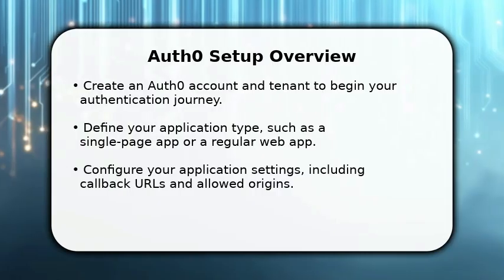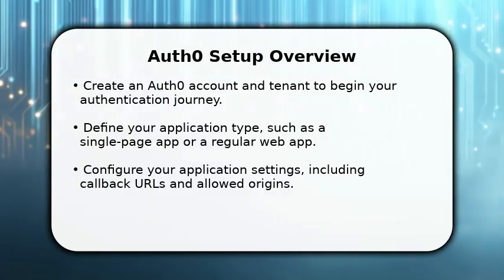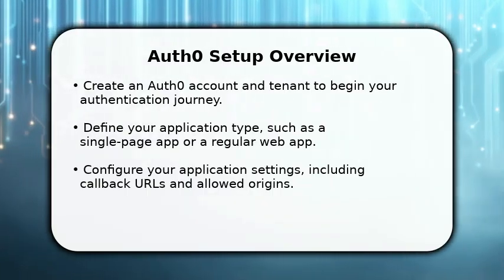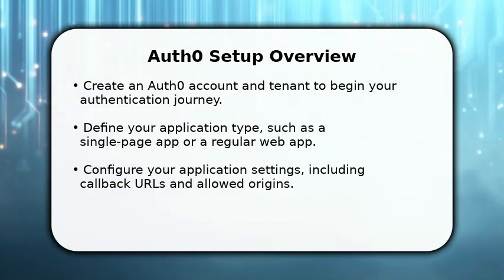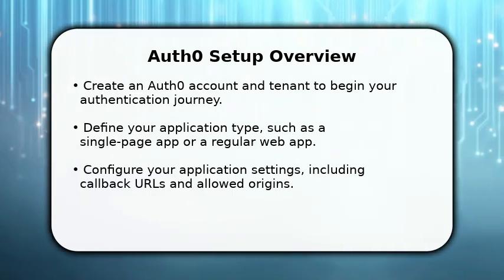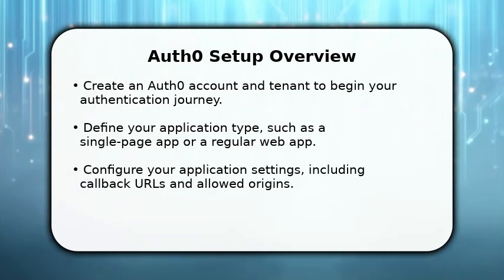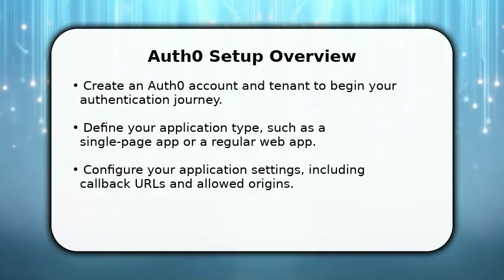How to Set Up Auth0 (UPDATED 2025)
▸ (t) Learn how to set up Auth0, a popular identity and access management platform. In this video, we'll cover the latest updates for 2025 and provide step-by-step instructions on how to get started with Auth0. From creating an account to integrating it with your application, we've got you covered.

Auth0 setup, Auth0 tutorial, Auth0 updated 2025, identity management, access control, single sign-on, Auth0 integration, Auth0 for developers, Auth0 free plan